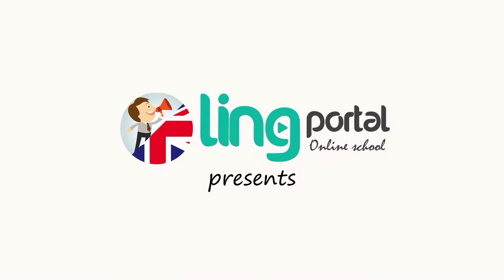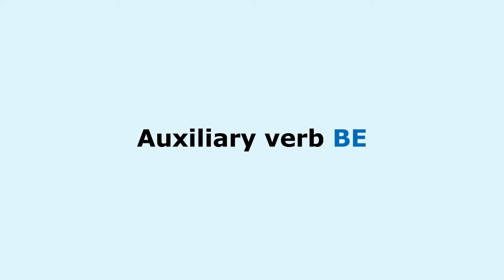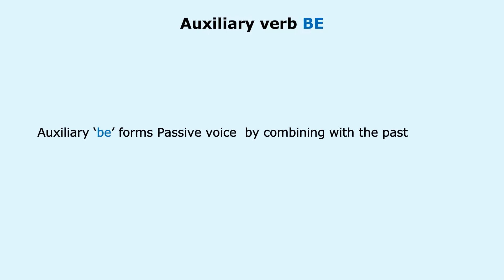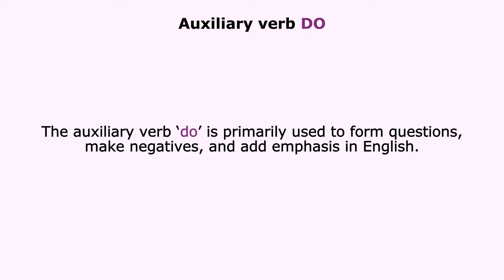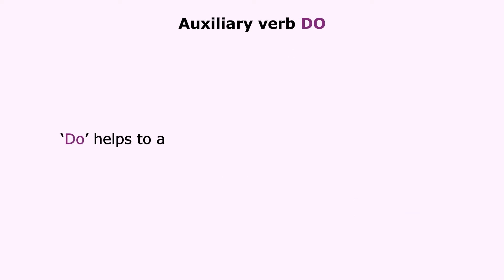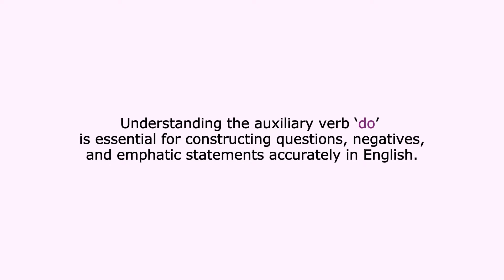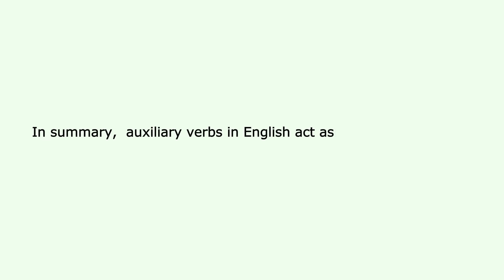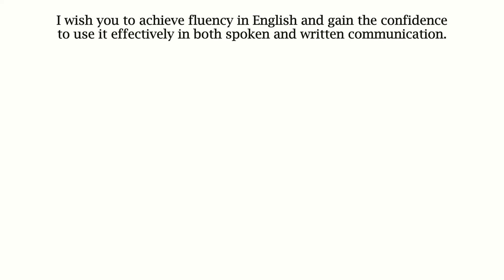Auxiliary Verbs in English - Be, Do & Have - English Grammar Lesson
Auxiliary verbs, often referred to as "helping verbs," play a crucial role in English grammar. They work alongside main verbs to form various tenses, moods, and voices in sentences. The primary auxiliary verbs in English are "be", "have", and "do", which can be conjugated in various forms to match the subject and tense of the sentence.
Understanding how to correctly use auxiliary verbs is essential for constructing clear and grammatically accurate sentences. This guide will explore the functions, forms, and uses of auxiliary verbs, providing a comprehensive understanding of their role in English grammar.

 Auxiliary verbs in English  00:03
Auxiliary verb BE                 00:55
Auxiliary verb DO                 02:37
Auxiliary verb HAVE            04:10
Summary                              06:02